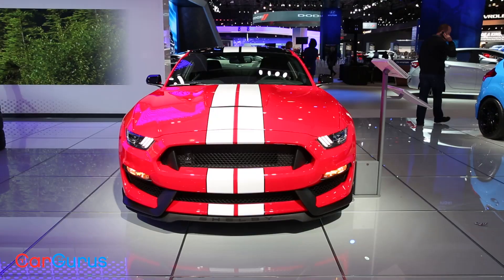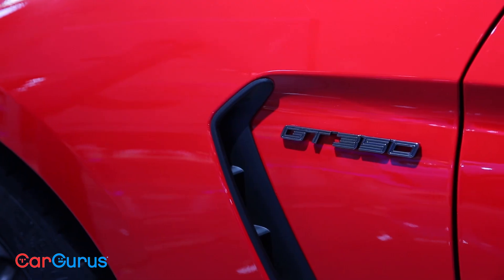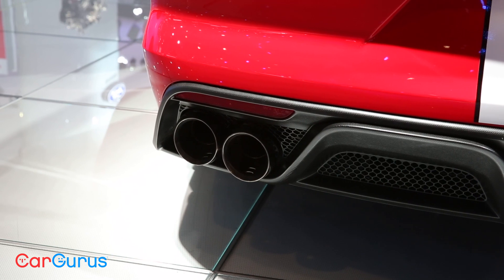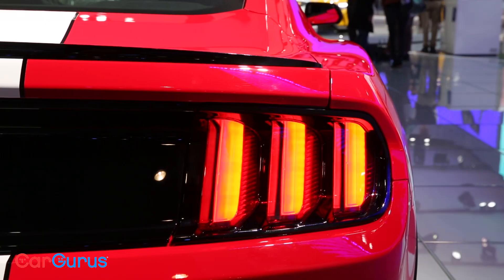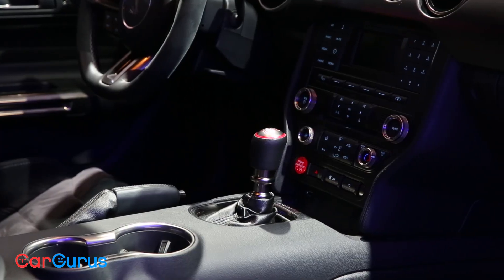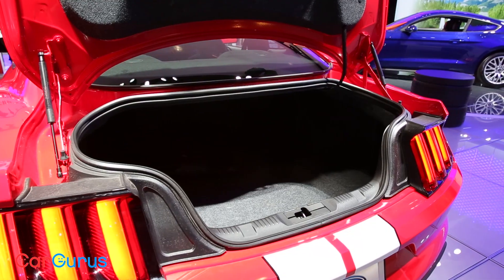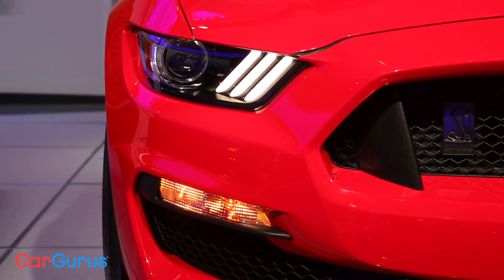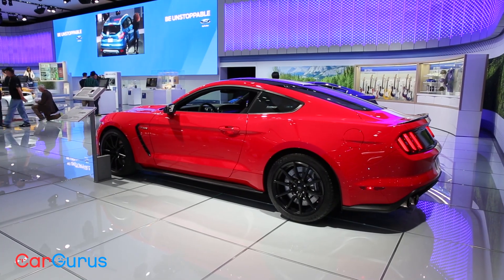2016 Ford Shelby GT350 | CarGurus Impressions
The Shelby GT350 finally returns after a long hiatus, this time equipped with a 5.2-liter flat-plane V8 and MagneRide dampers. Its 526 horsepower and 429 lb-ft of torque are accompanied by a banshee-scream soundtrack on the way to the 8,250-rpm redline, but are they enough to keep the upcoming Camaro ZL1 in the rearview mirror?

The 2016 Ford Shelby GT350 looks like a Mustang, but hiding behind that familiar sheet metal is a true supercar. The engine revs higher than any V8 in Ford’s history, and the company’s move to magnetorheological dampers looks like a direct reaction to GM’s adoption of the high-tech suspension.

Pricing for 2016s starts at $47,795, but it’s no surprise that small supply and large demand easily help inflate that number. For more information on the 2016 Ford Shelby GT350, read the full overview on CarGurus

Presenter: Matt Smith
Producers: Trevor Holmes & Jake Hughes